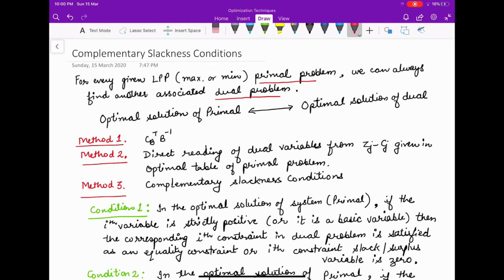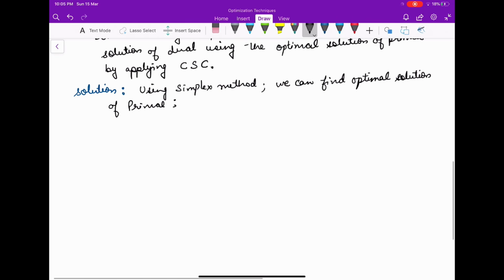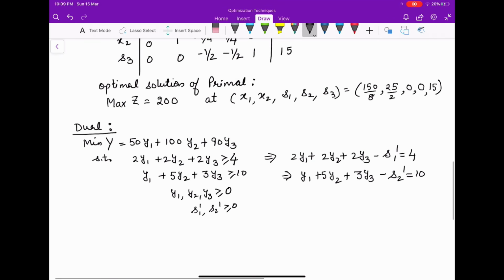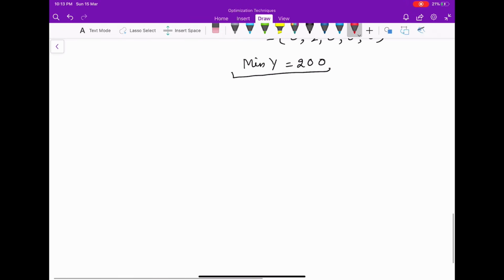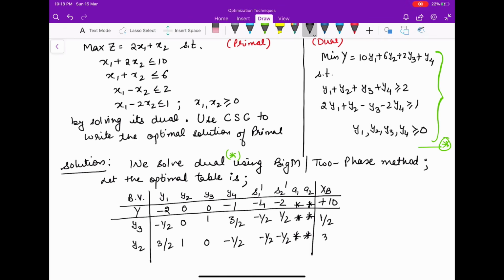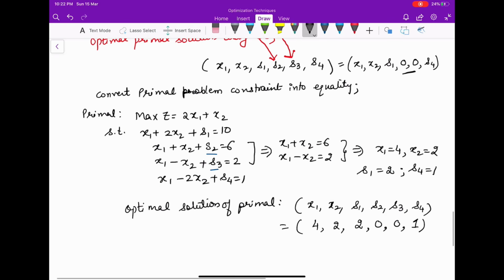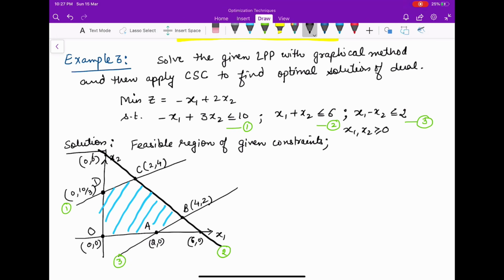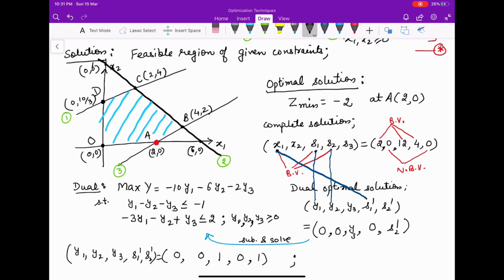Optimization Techniques-Duality-Complementary Slackness Conditions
In this video, Duality-Complementary Slackness Conditions are given. If we know the solution of primal problem then on applying Complementary Slackness Conditions we can find the solution of Dual problem directly.